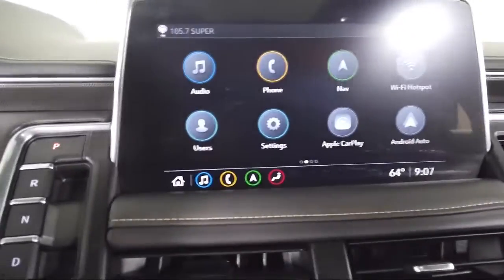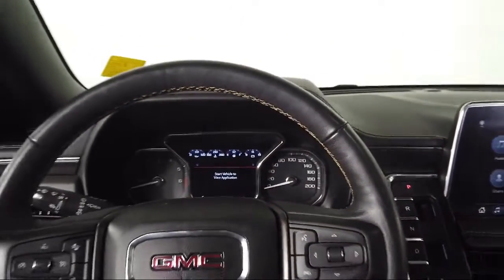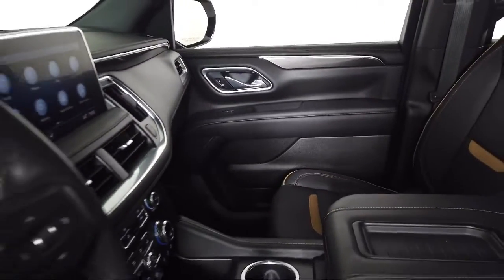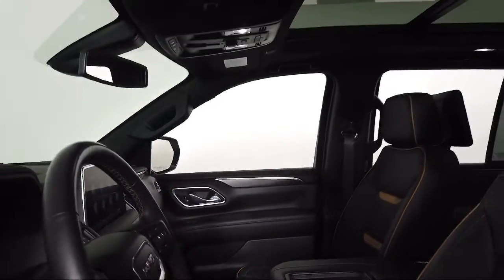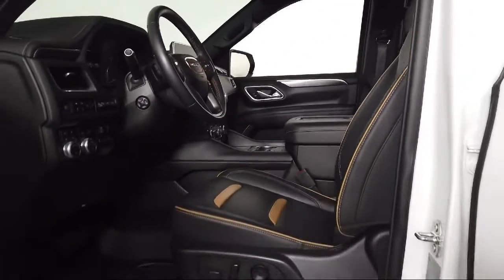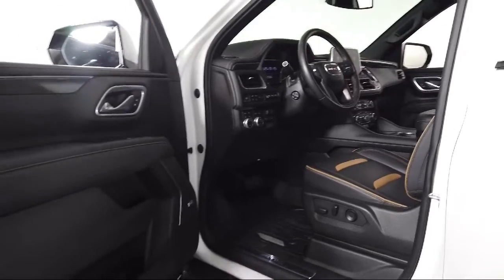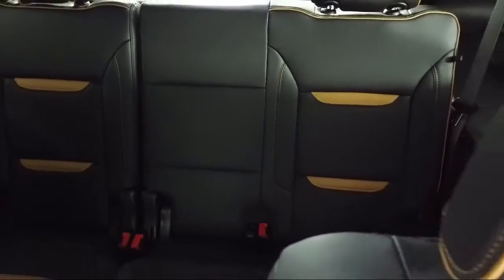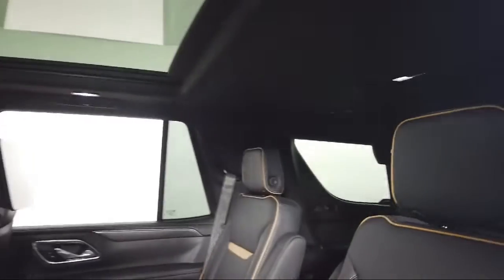2021 GMC Yukon AT4 Sport Utility Bozeman Belgrade Big Sky Livingston Butte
2021 GMC Yukon AT4 Sport Utility Stock Number: C05903 Vin:1GKS2CKD1MR259722.